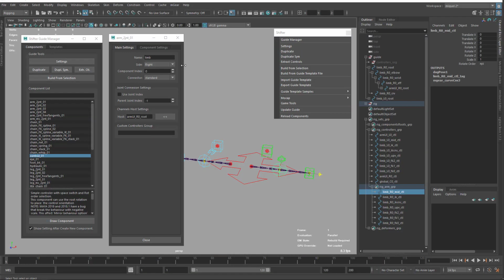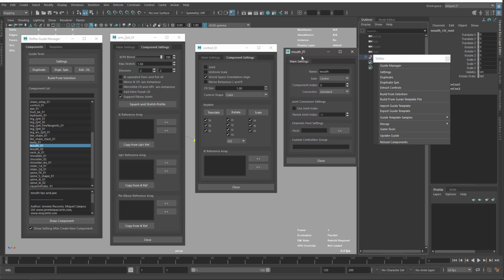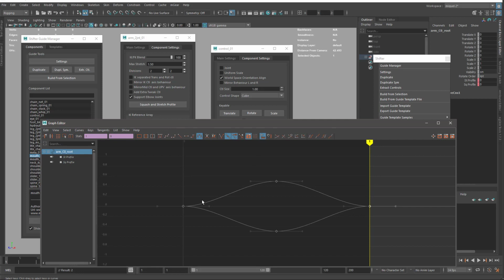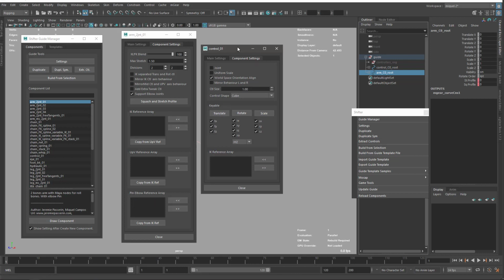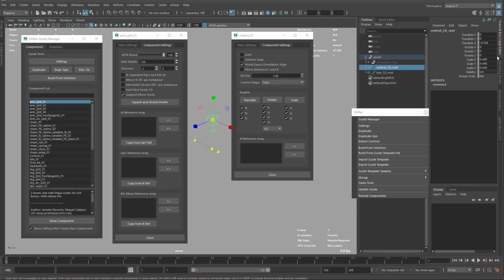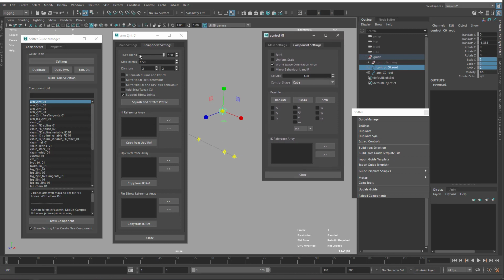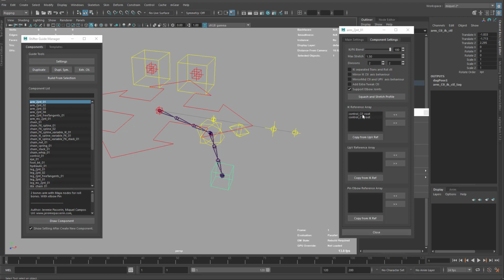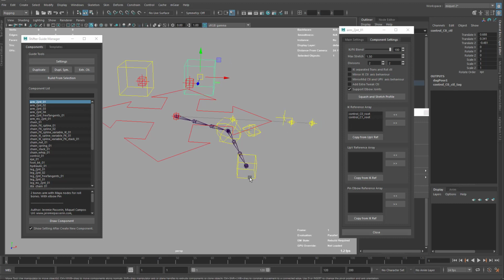mGear Basics: 05 component settings